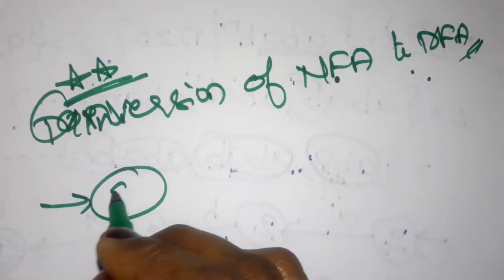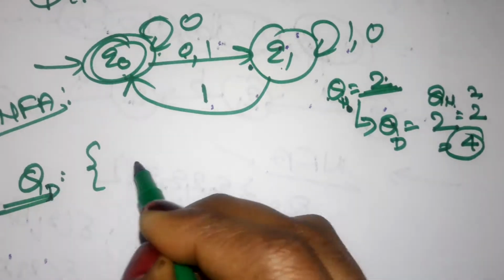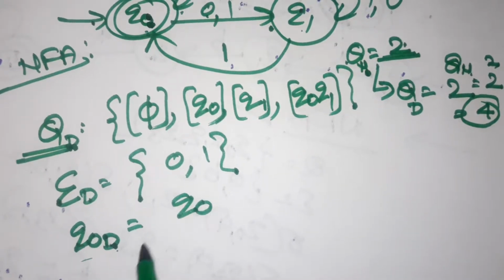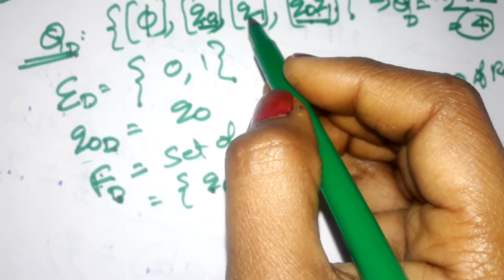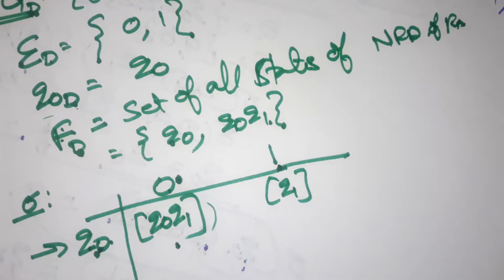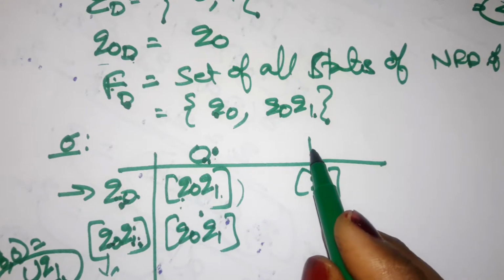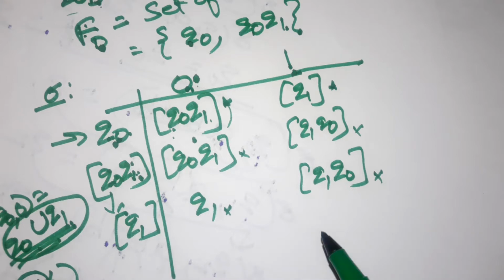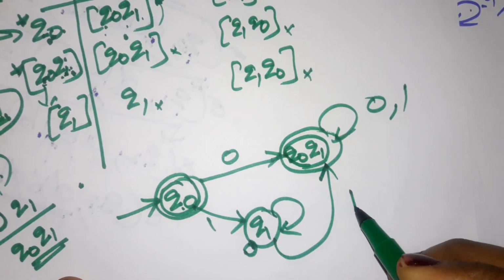Conversion of nfa to dfa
Conversion of nfa to dfa explained with example...